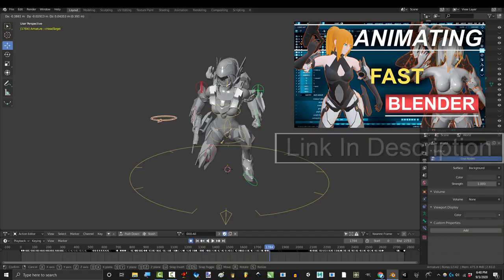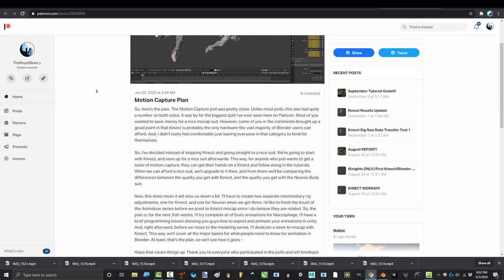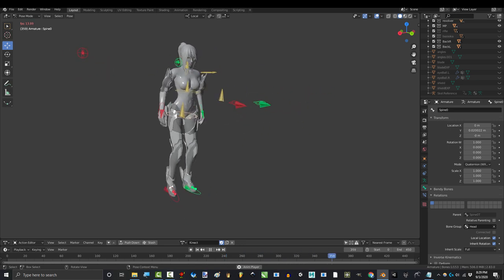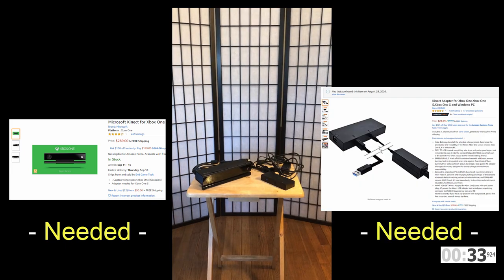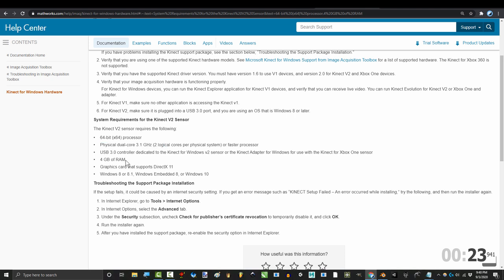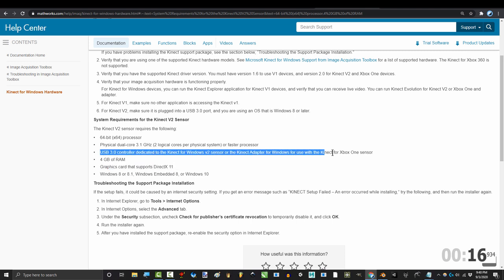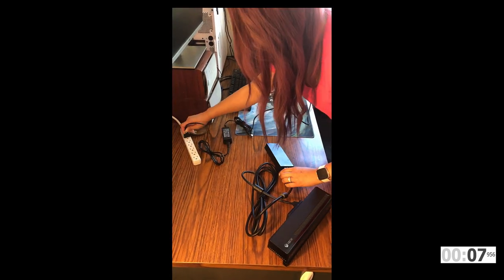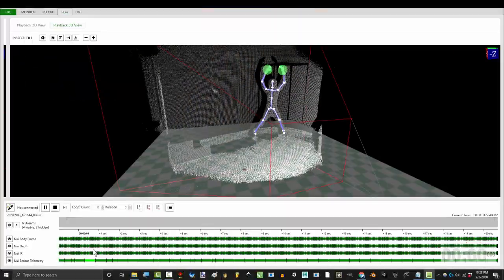Blender + Kinect Rigging & Animation (Part 1) - Hardware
Motion capture is every Animator's dream! But, before we go any further, let's just make sure we fix you up with the right Hardware :) Learn everything you need to take the first step into the deep world of Motion Capture in 2 Minutes!!! Hope it helps!!!

 Xbox One Kinect Sensor Type:

Xbox One Kinect PC Adapter Type: